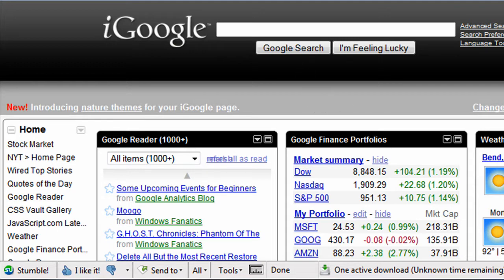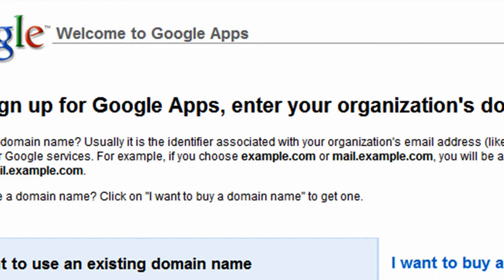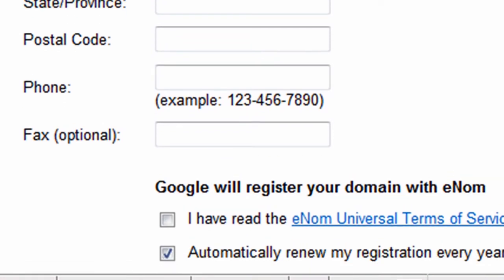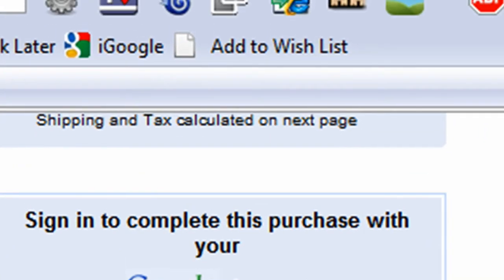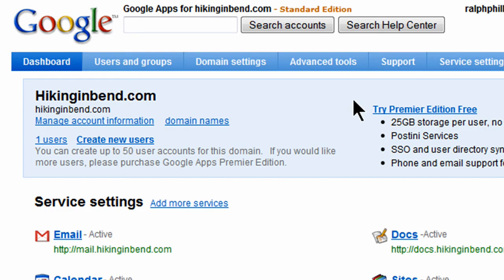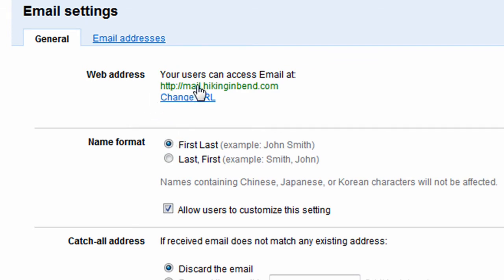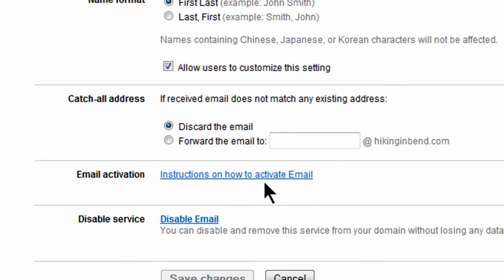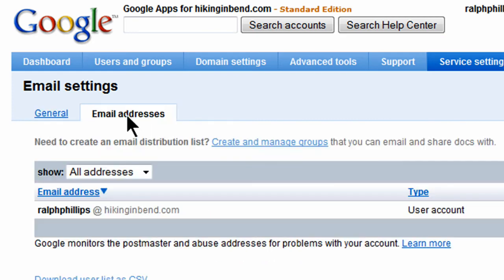Get a Domain Name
Using Google to purchase a domain name